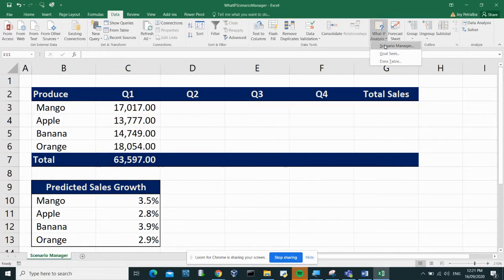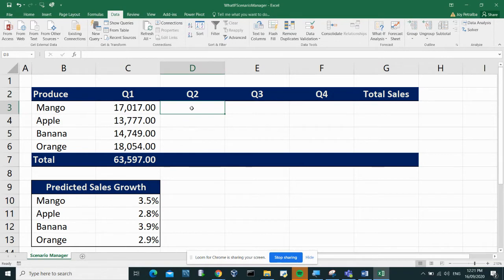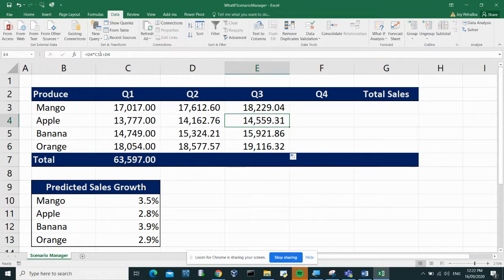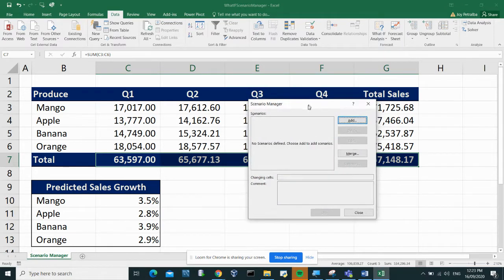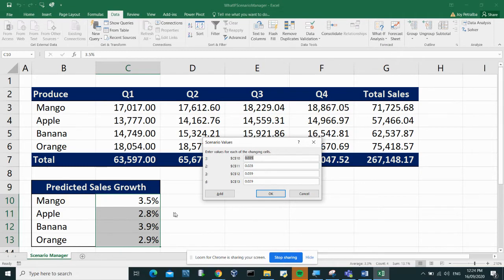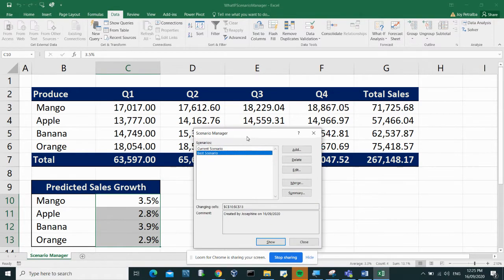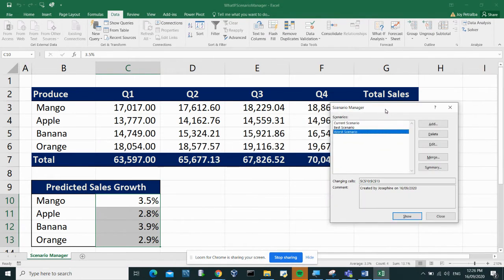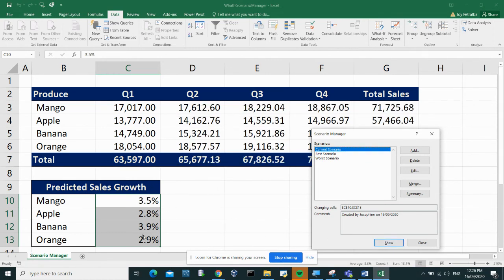What if Analysis using Scenario Manager